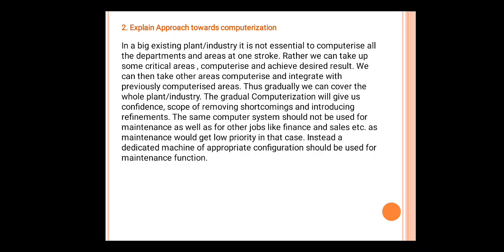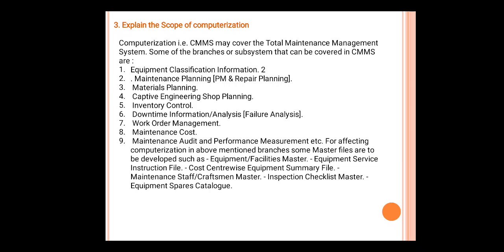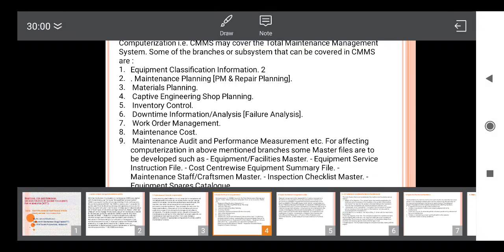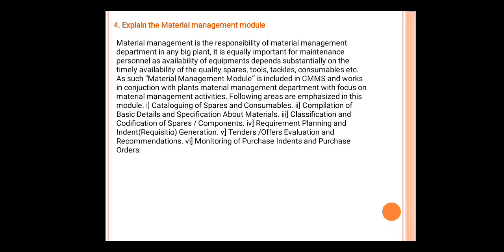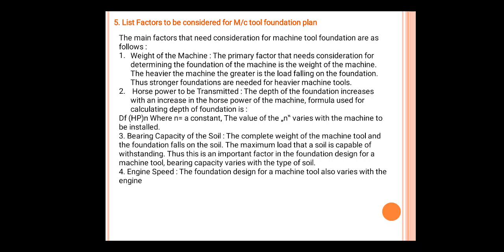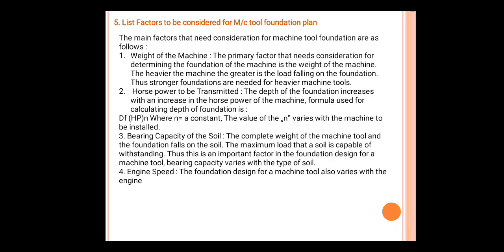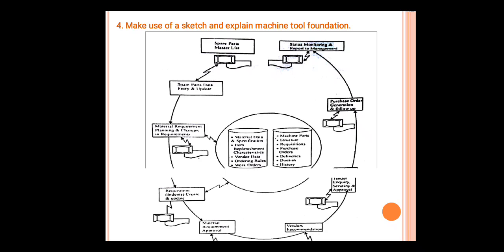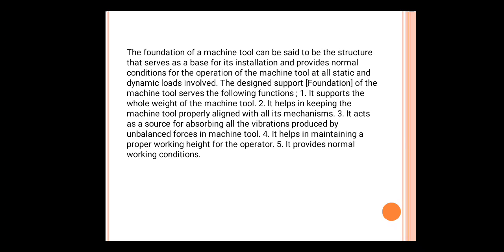UNIT6#MMT@6SEM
CMMS and M/c Foundation